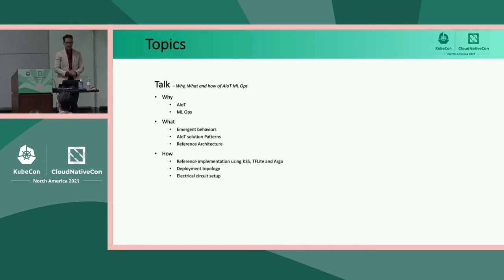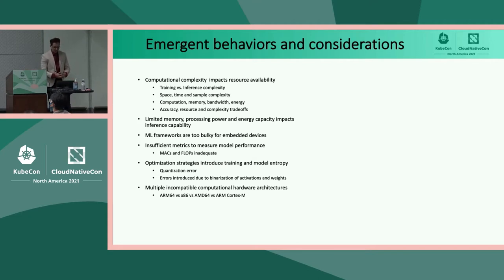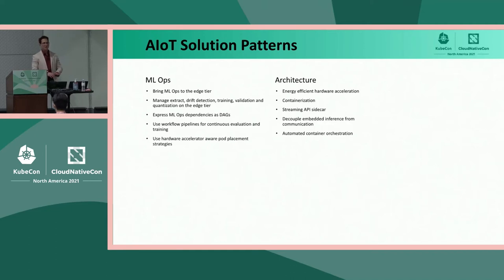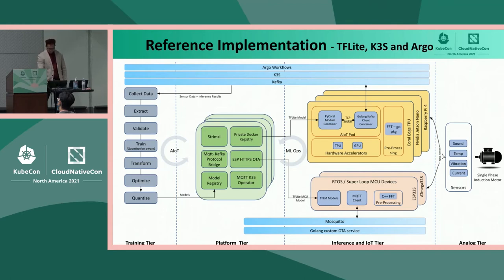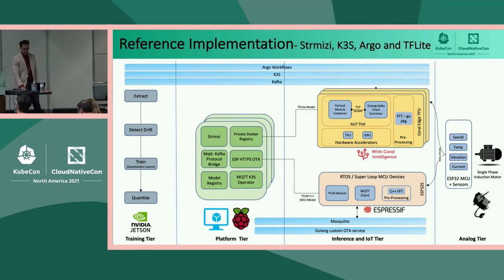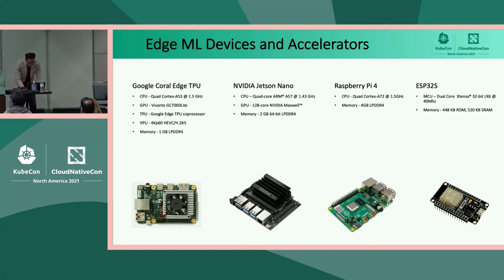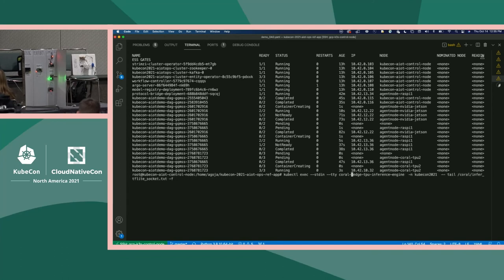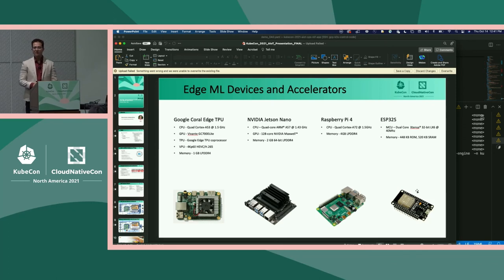AIoT Ops - Using Kubernetes and ML Ops to Build Edge ML Applications - Asheesh Goja, Cisco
Whether you are developing an IIoT application or an IoMT solution that requires closed-loop decisions, bringing machine intelligence closer to the edge offers significant advantages. Energy-efficient ML hardware for tensor operations is driving the move towards Edge ML and the emergence of a new domain of edge computing called AIoT or Artificial Intelligence of Things. This talk will propose a novel approach to build AIoT applications using Kubernetes. Using an illustrative reference architecture, the talk will explain emergent AIoT behaviors and architecture patterns. Such patterns can help in deciding what open source projects to choose for AIoT solutions. You will also see a demo simulating an industrial IoT setting where sensors measure conditions in real-time and feed them to an edge device. The device uses a TPU accelerator to apply logistic regression to predict future equipment breakdown. You will see how ML pipelines measure drift and re-train and re-deploy the model.